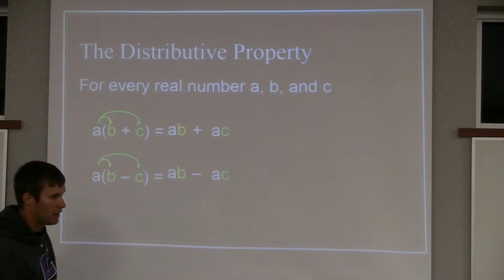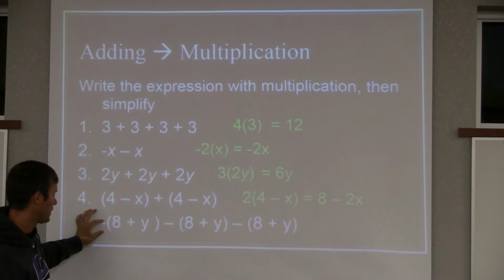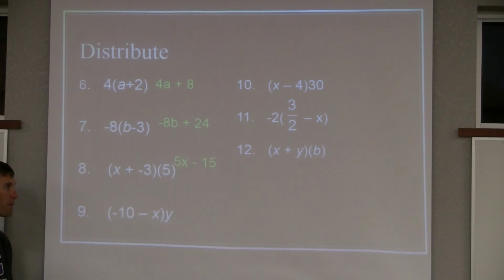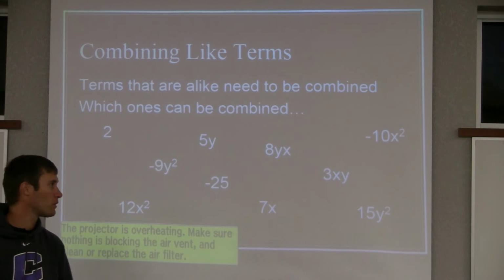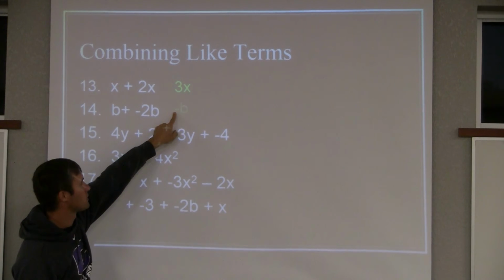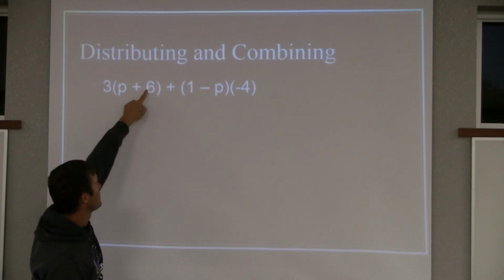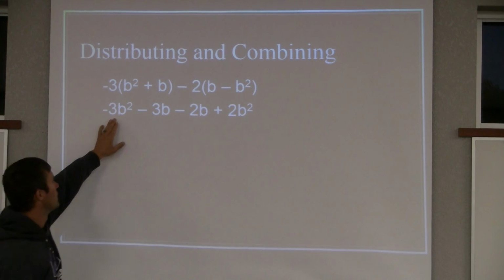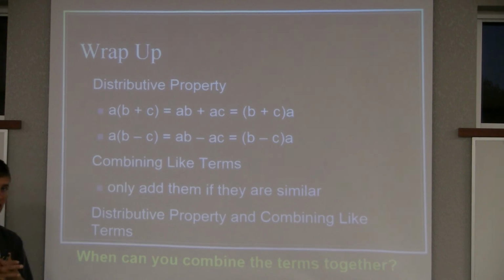1.7 The Distributive Property Mr. Gettman